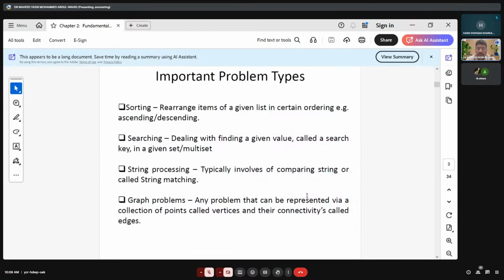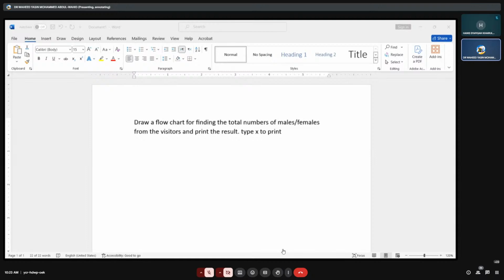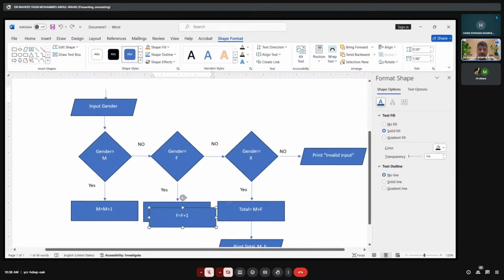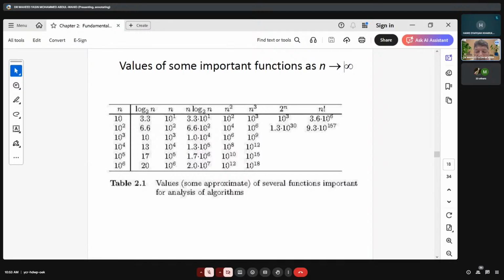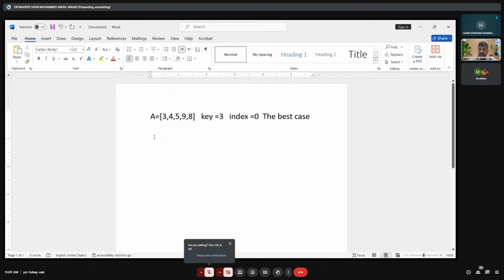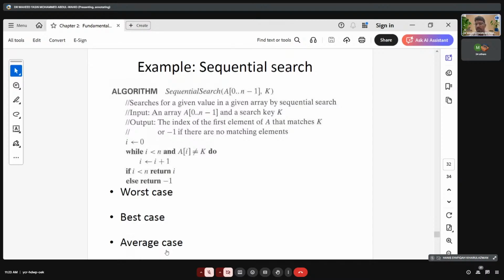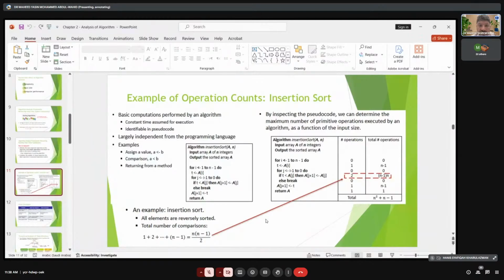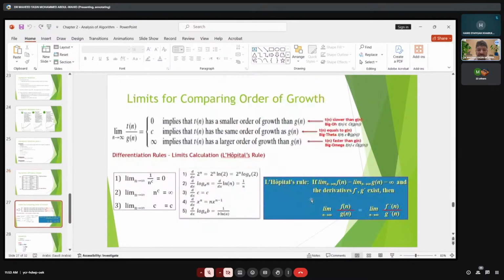CSC645 Lect2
CDCS2305C